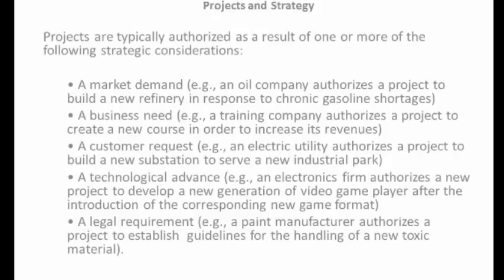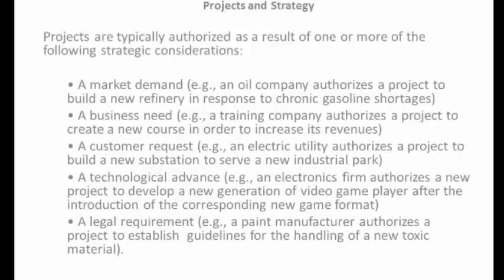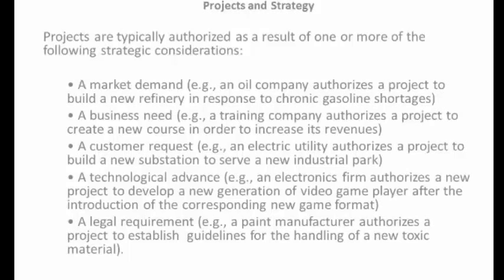Project Management | Introduction to Project Management- Part 2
Project Management  Management Papers | PM Introduction- Part 2
Projects and Strategy,
00:00:30 - 00:05:08,

Strategic Consideration,
            A Market  Demand,
            A Customer Request,
            Technological Advance,
            A Legal Requirement,

00:05:08 -  00:07:31,